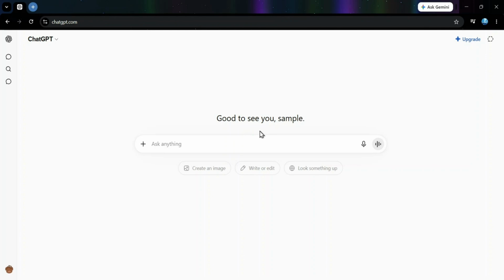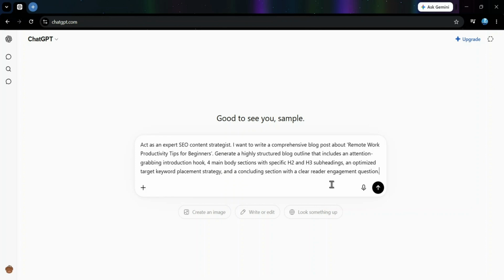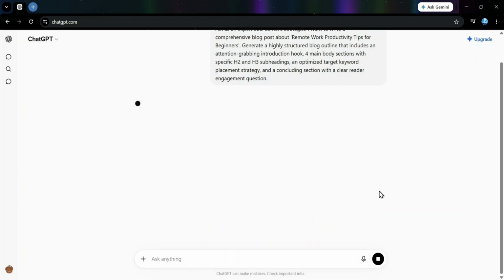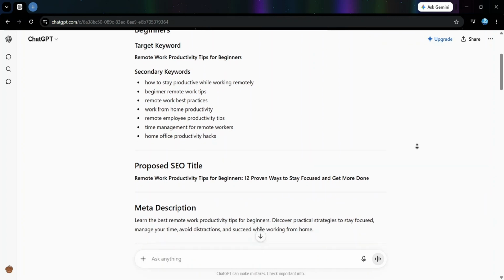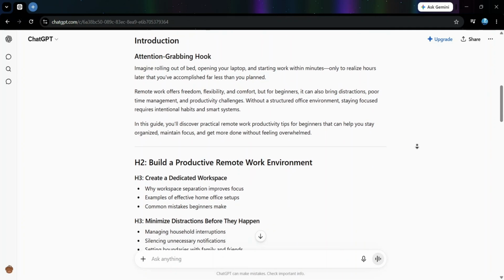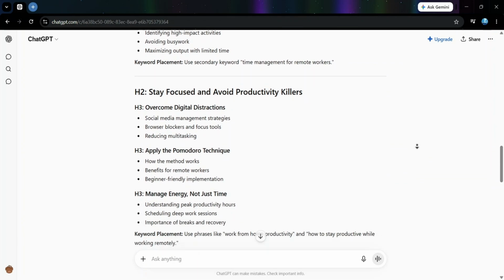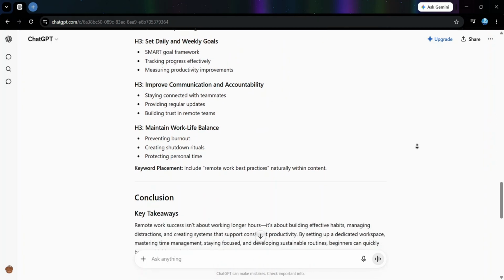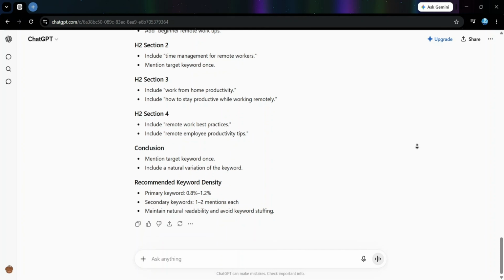How to use ChatGPT for blogs prompts